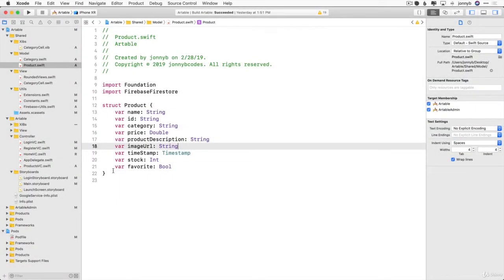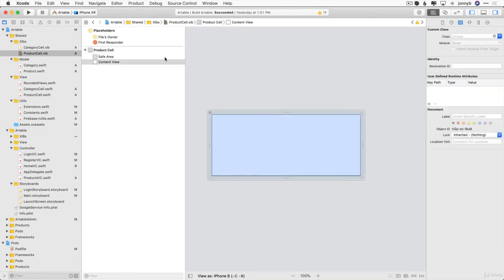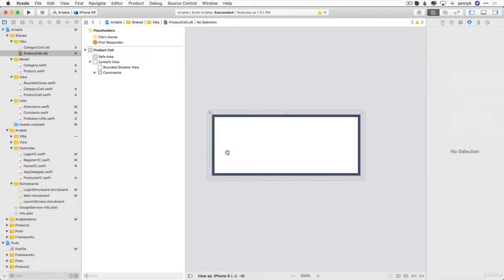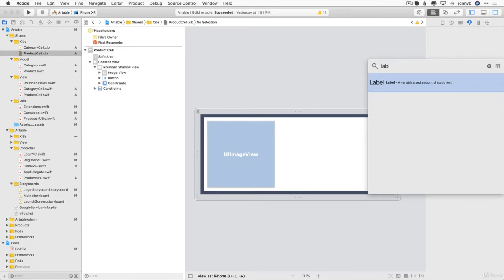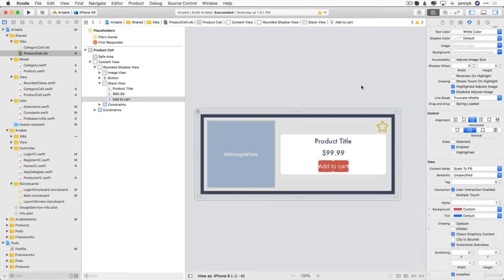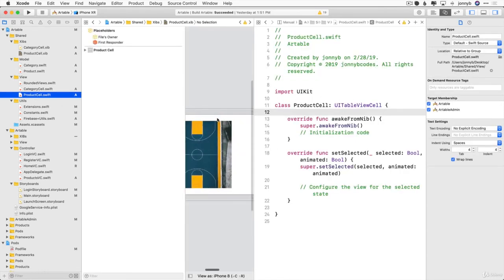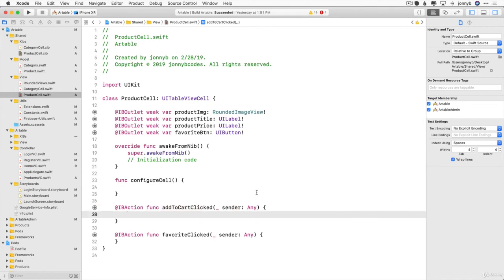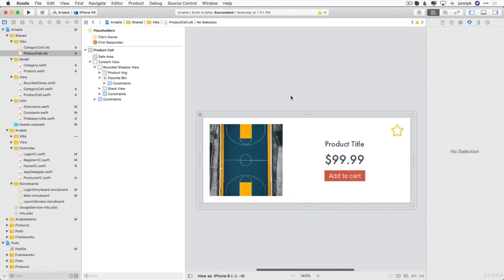25 Product Cell XIB